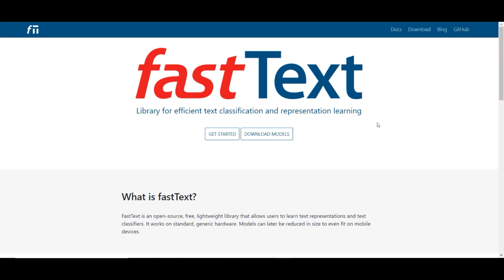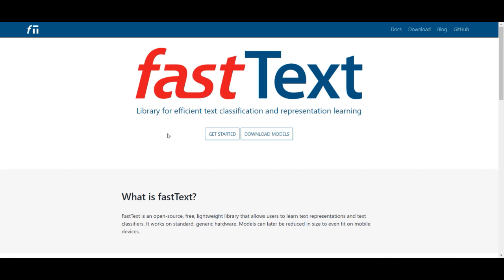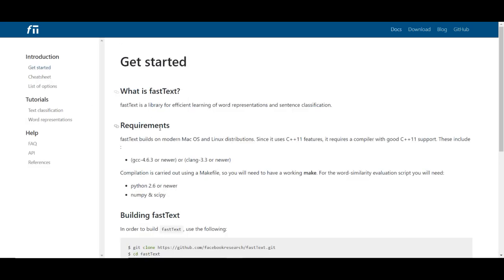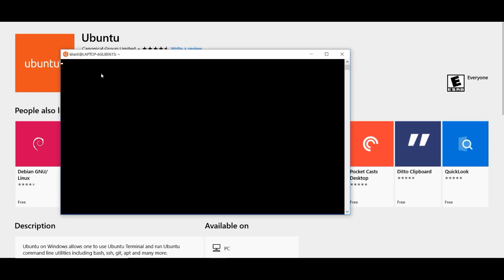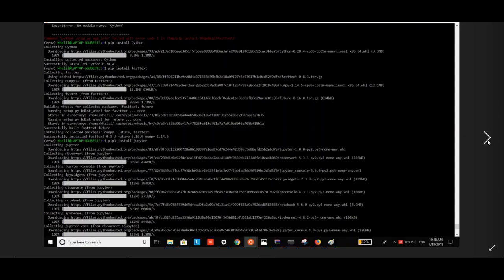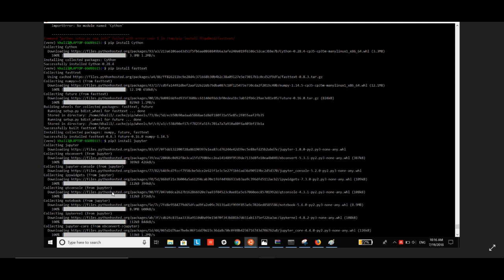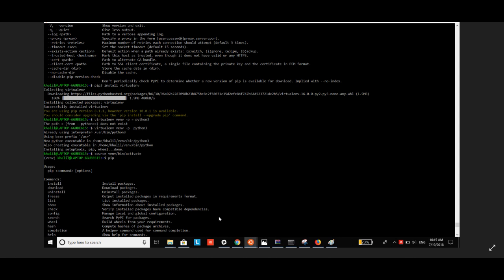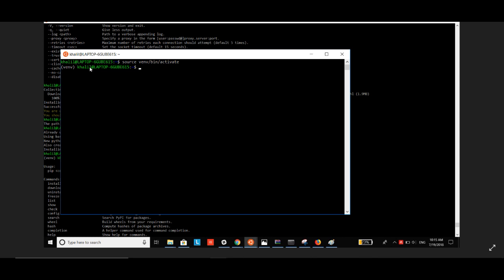fastText Python Tutorial- Text Classification and Word Representation- Part 1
fastText is an open source library created by the facebook research team for learning word representation and sentence classification.

In this first part, we will be installing some of the dependencies we need to run fastText.